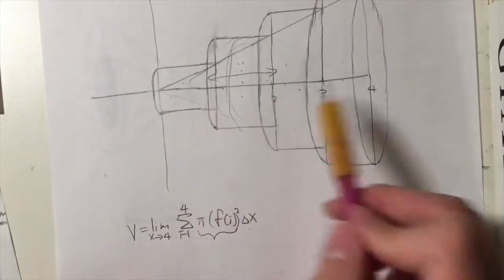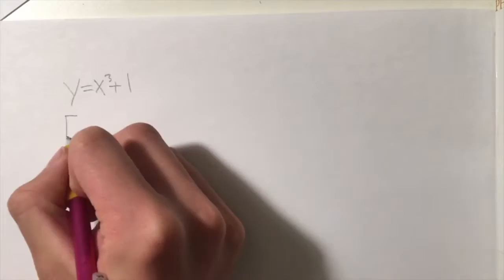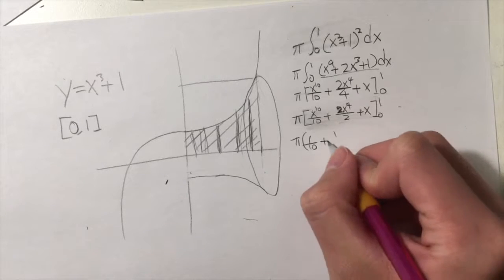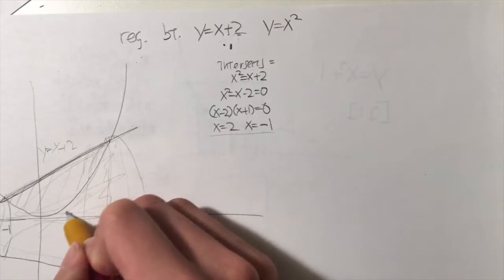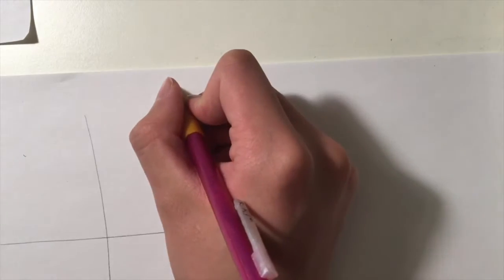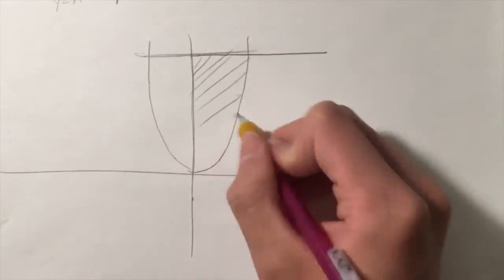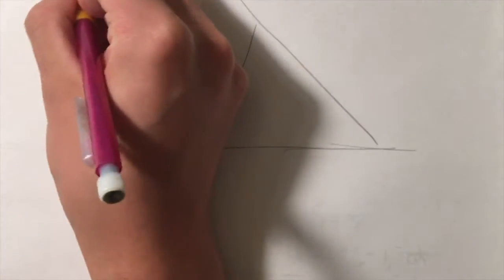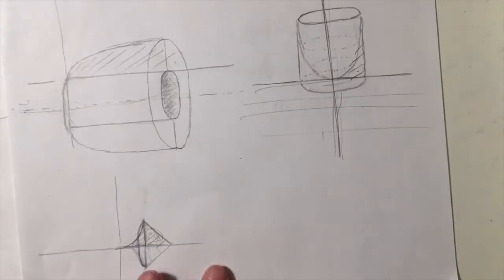Video Project: Volume of Revolution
Mr.Happ CalcAB